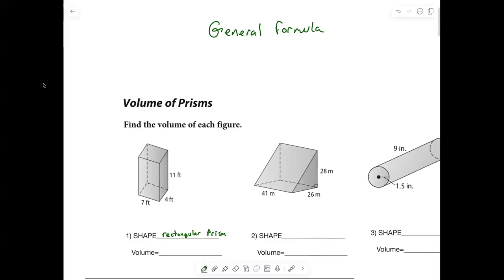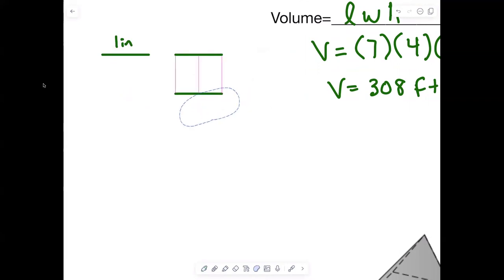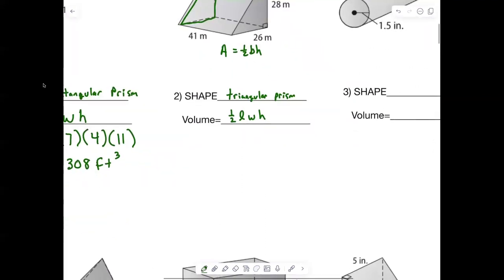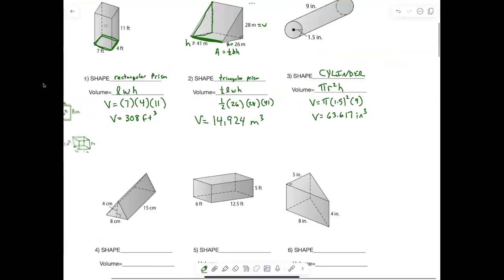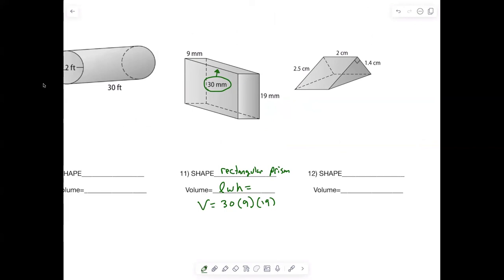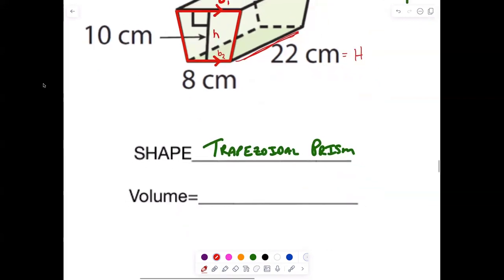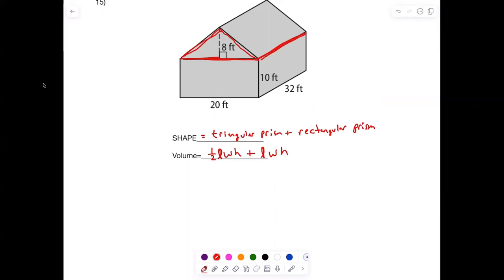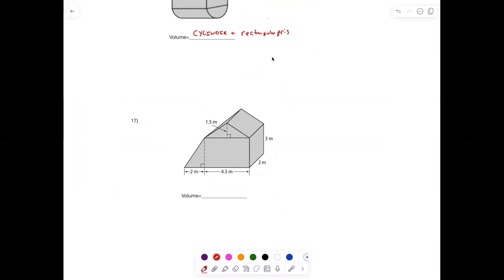Pre-Algebra Volume of Prism